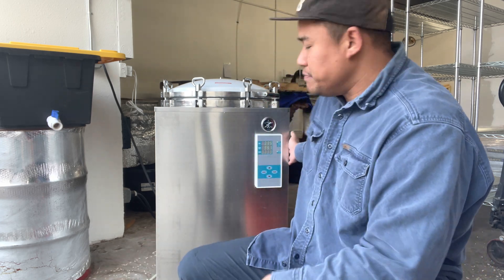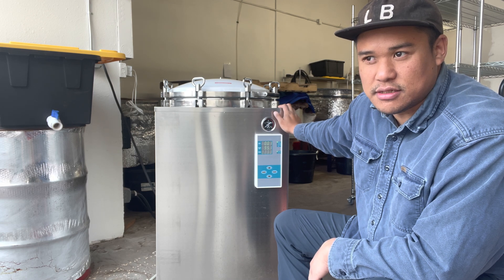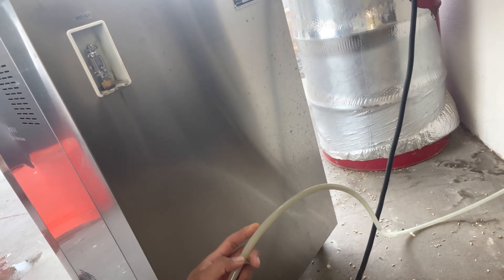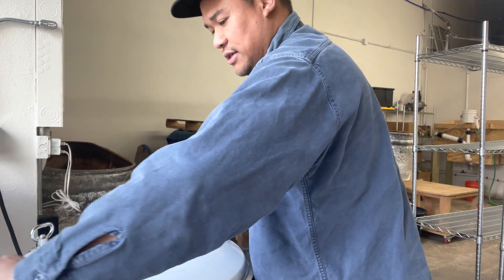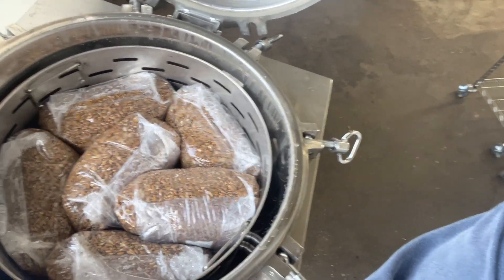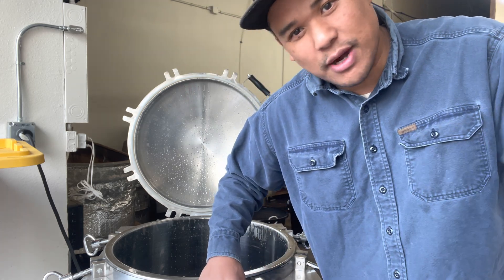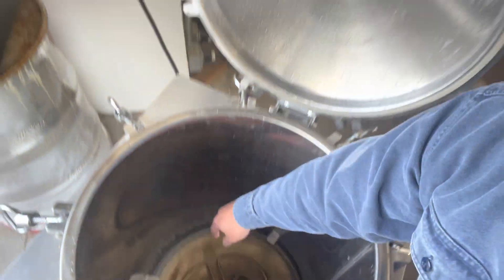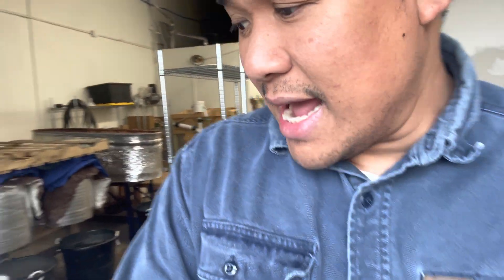Autoclave 150L review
I’ve been using this autoclave for close to 3 months and it’s really leveled up our production.

Here is a quick overview of its functions and my pros and cons on the machine.

This machine was purchased through Enrique at Desert Moon Mushrooms.  Reach out to them if you are interested in purchasing.